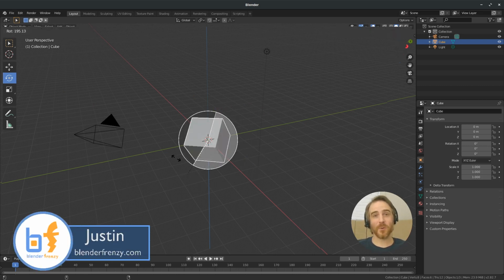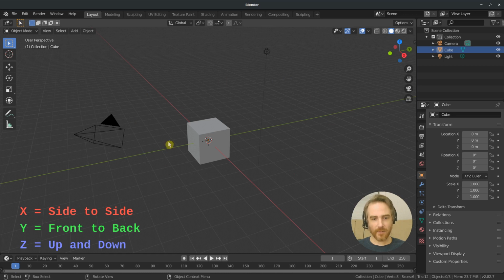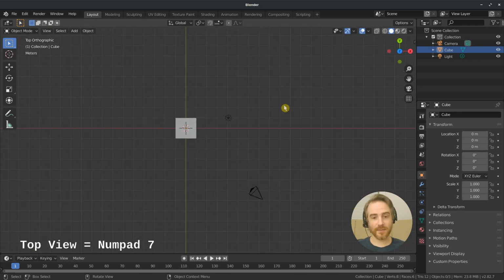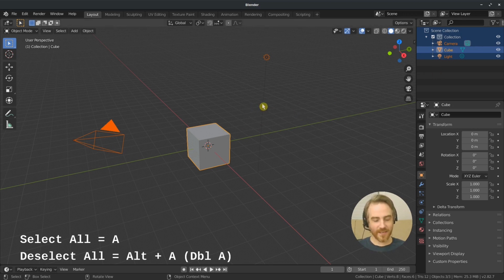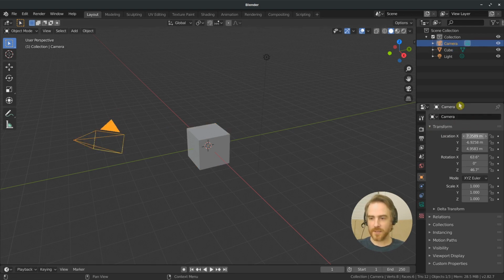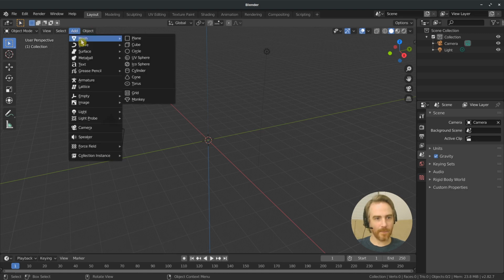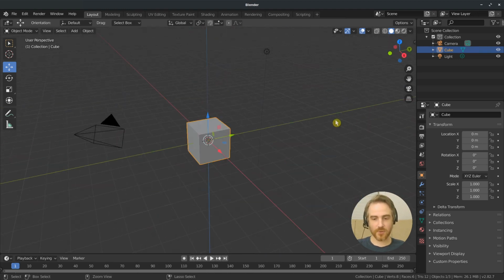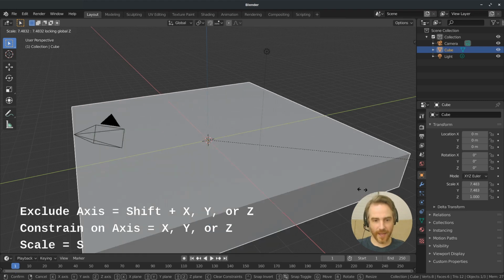Navigate and Manipulate Objects in 3D Space - Absolute Blender Beginner Crash Course 1/3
Navigate 3D space and manipulate 3D objects in Blender 2.82a.
0:00 - Intro
0:23 - Splash Screen Settings
1:06 - Preferences
1:35 - Layout Workspace
1:47 - 3D Space Explained
2:23 - Navigate 3D space with gizmos
3:27 - Navigate 3D space with shortcuts (hot keys)
4:06 - Emulate Numpad (if you don't have a 10-Key Numpad)
4:40 - Navigate 3D space with the Numpad
5:52 - Help! I'm lost in 3D space!
6:37 - Selecting objects in the 3D viewport
8:37 - Active object/selection
8:54 - How to scroll through tabs and menus
9:53 - Selecting objects in the outliner (it's different!)
11:21 - Adding/Deleting objects
12:22 - Manipulate objects with the transform tools
14:45 - Manipulate objects with shortcuts (hot keys)
15:35 - NOTE: Some non American keyboards switch the Y and Z keys
16:08 - Next time - Edit Mode!